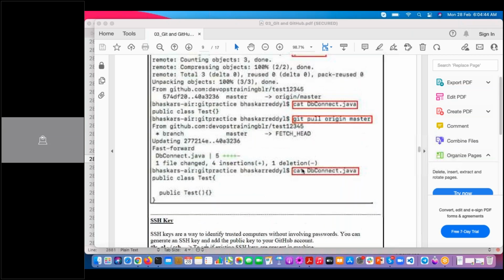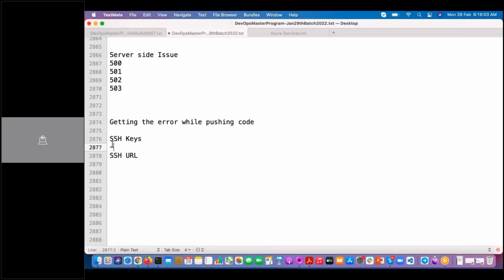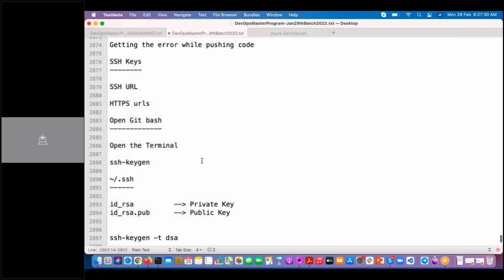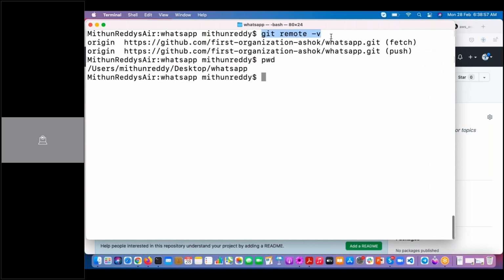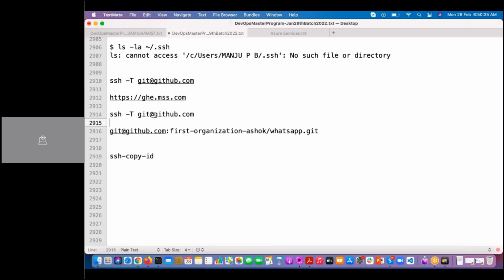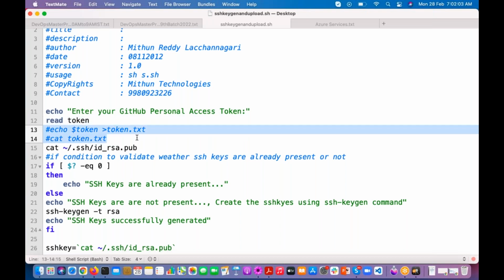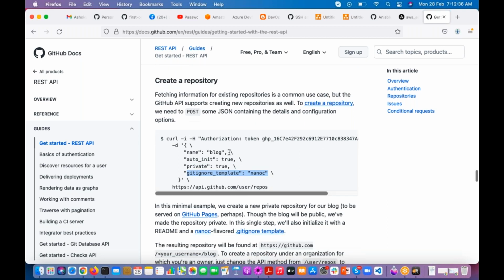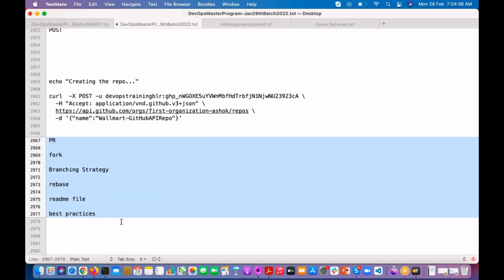Devops #14 | Git and Github Part-5 | Complete Devops Series